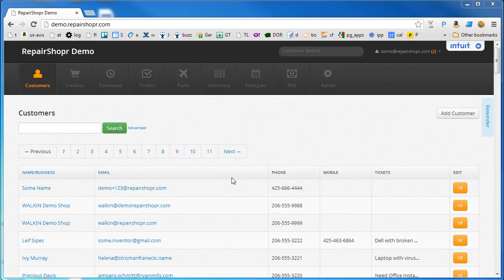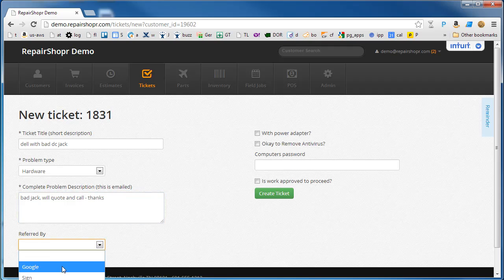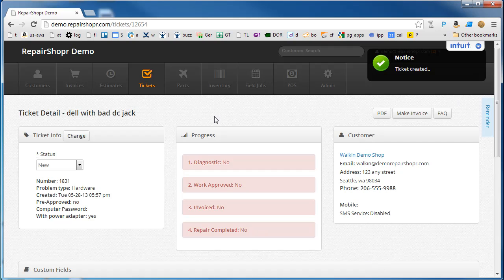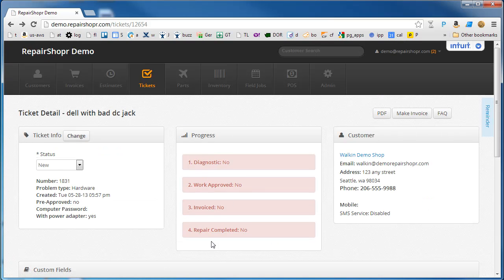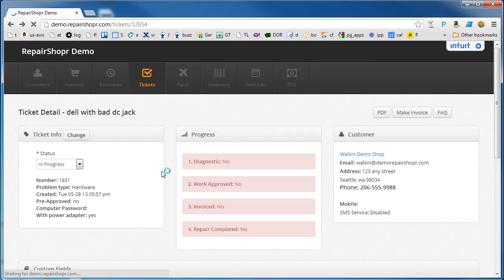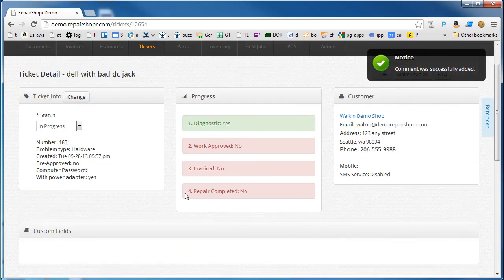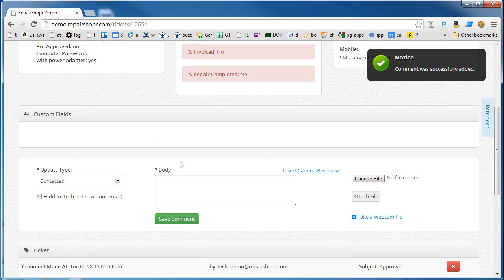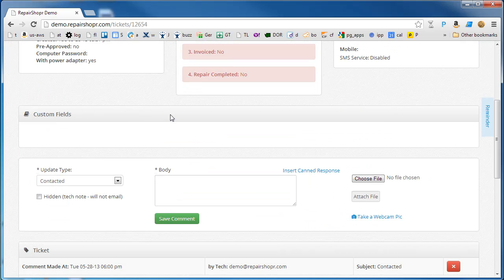RepairShopr - Basic Walkthrough - Creating a Ticket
This video has been updated as of February 6th, 2020.